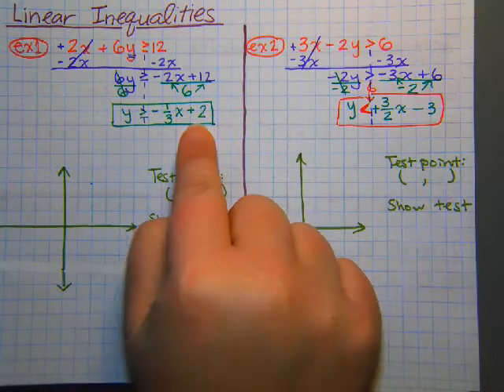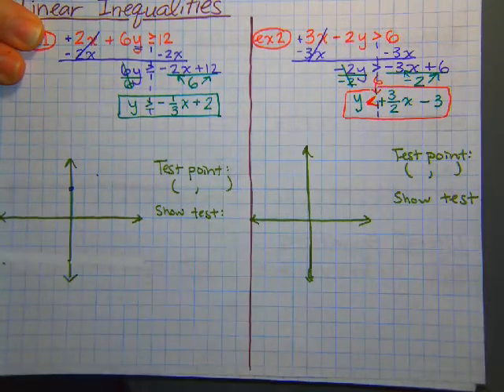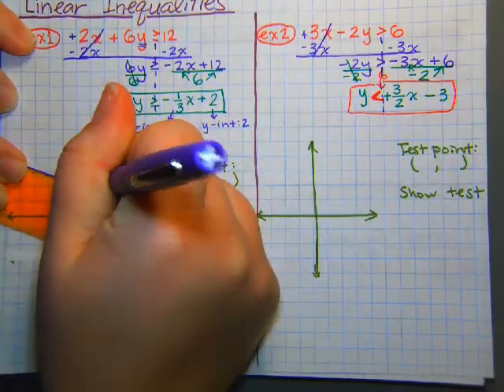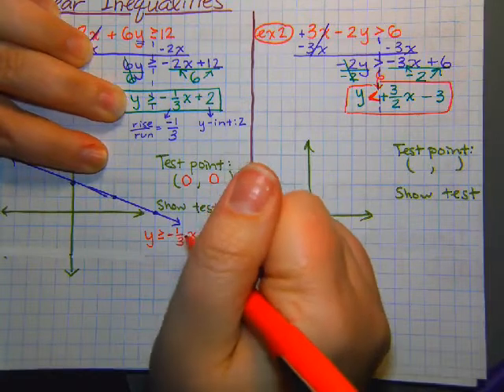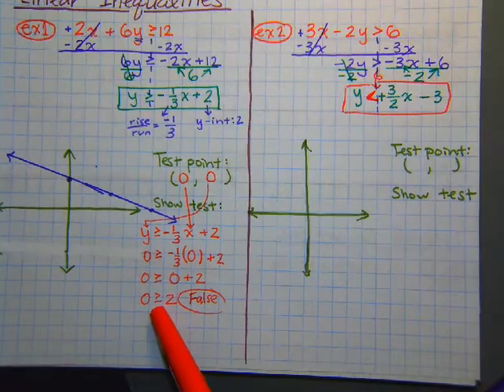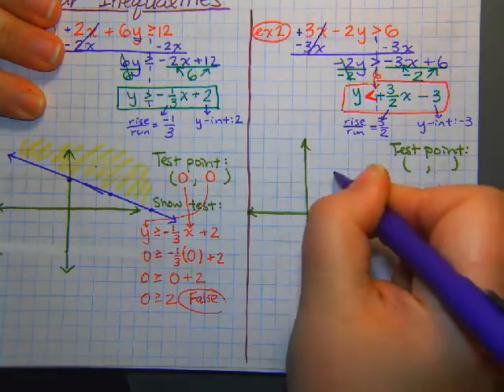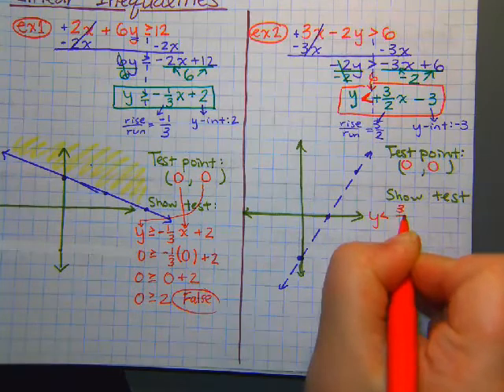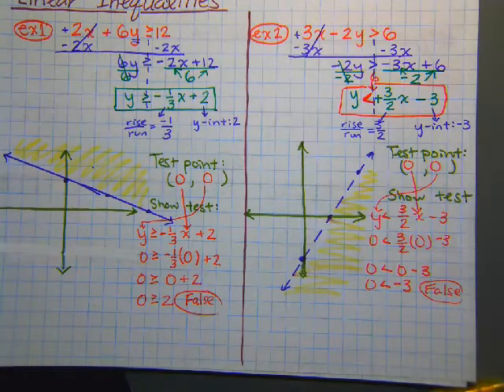Linear Inequalities Part 2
Graphing linear inequalities in the coordinate plane